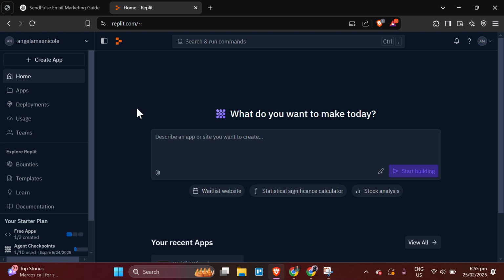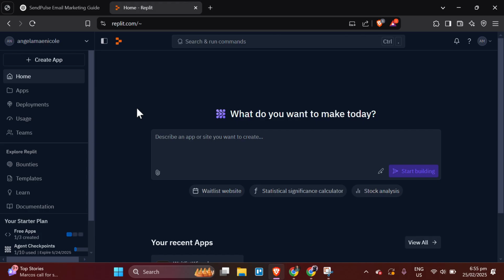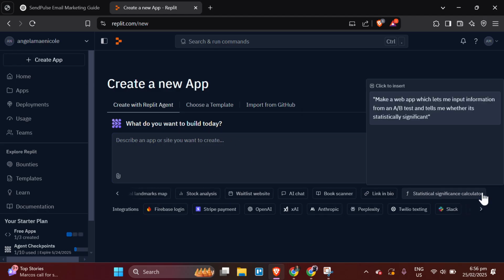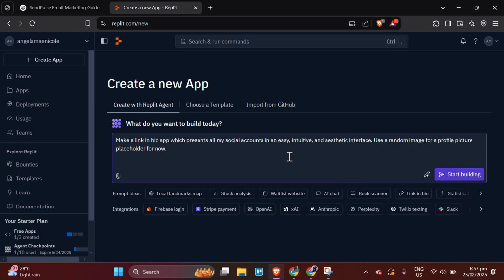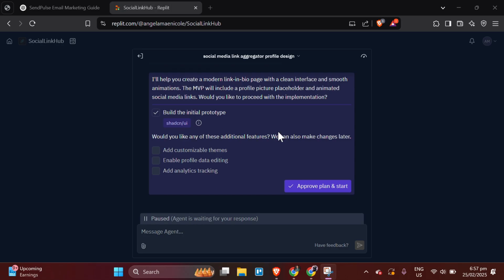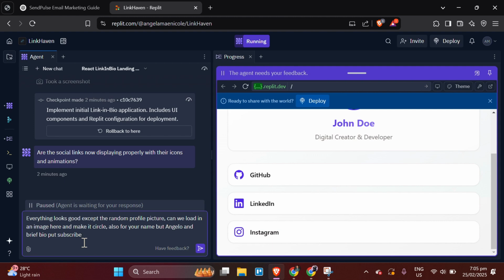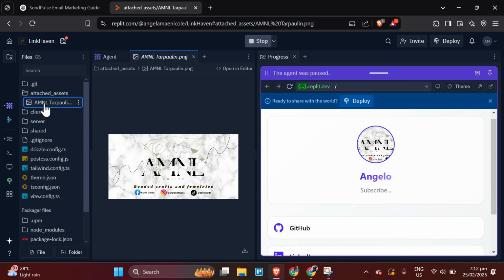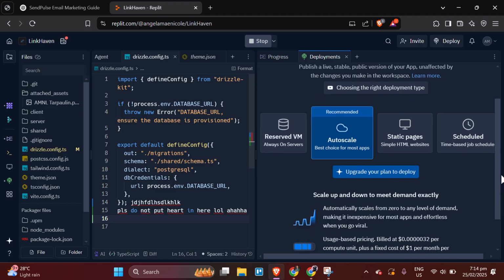Replit Agent Website Builder Tutorial | How to Use Replit for Beginners 2026